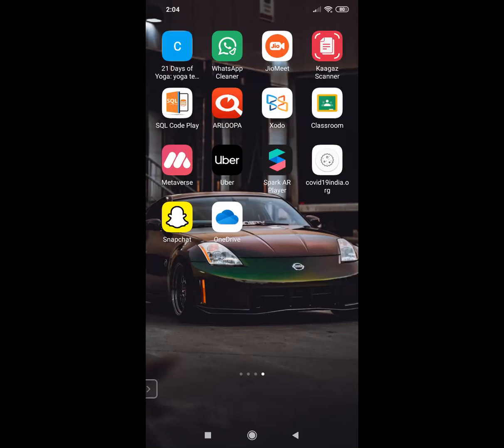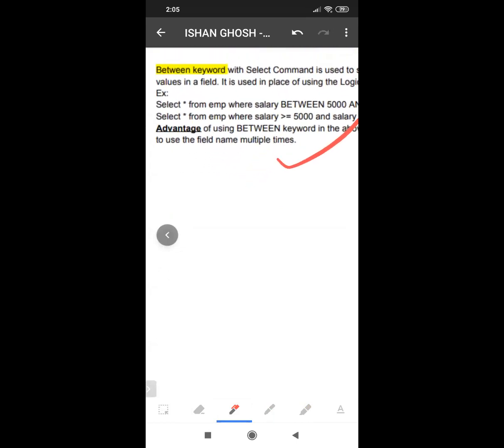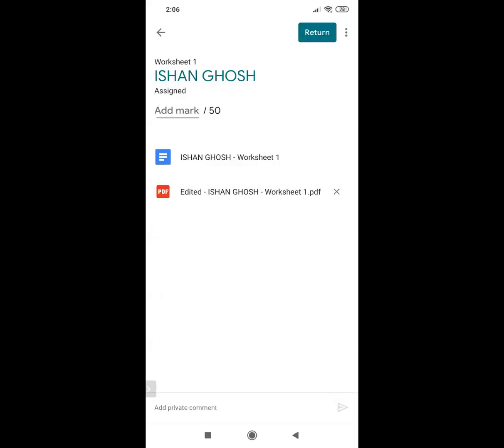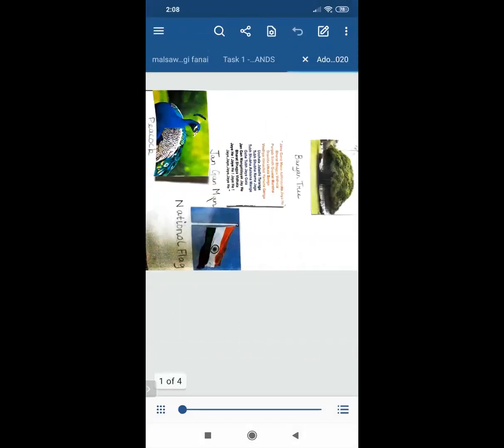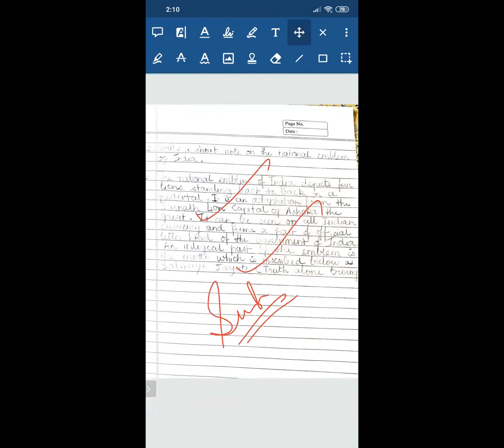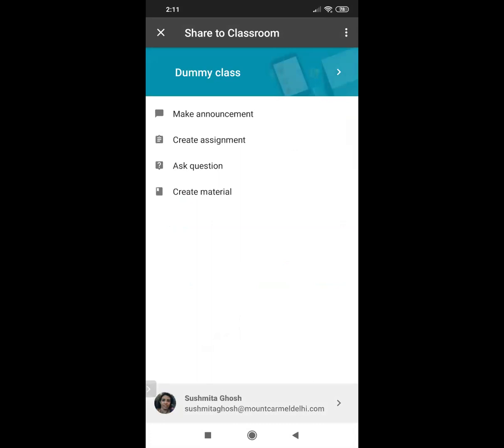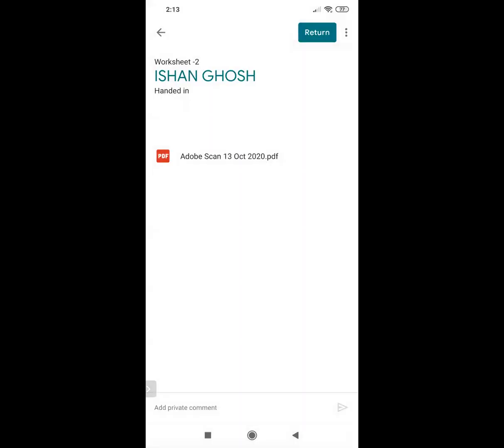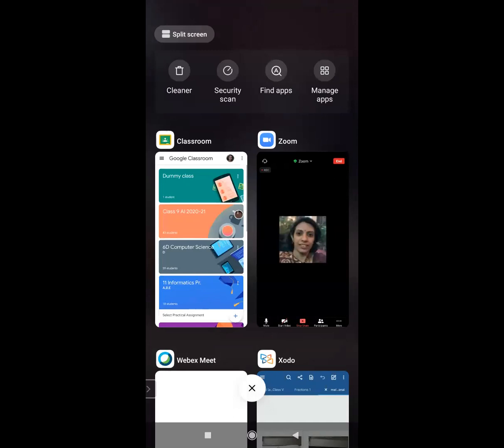Checking Assignments of Google classroom on Phone using zodo app.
This video talks about editing a document submitted by a child in google classroom on phone using an app named xodo. The app can be easily installed from play store.